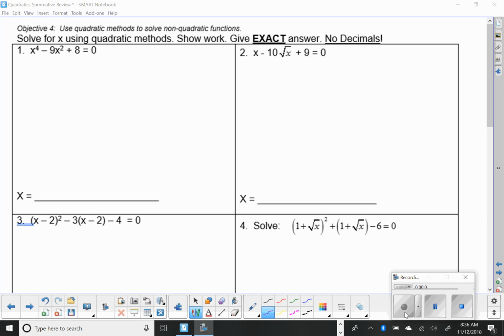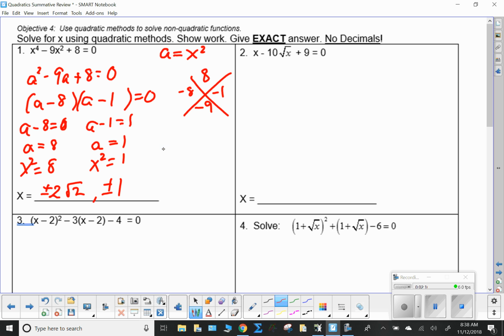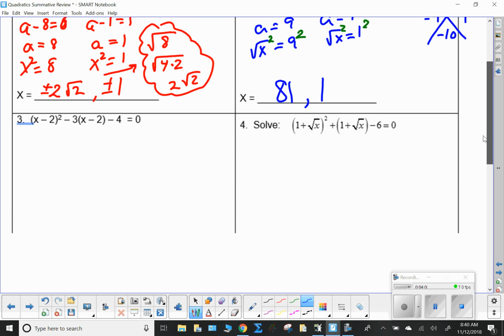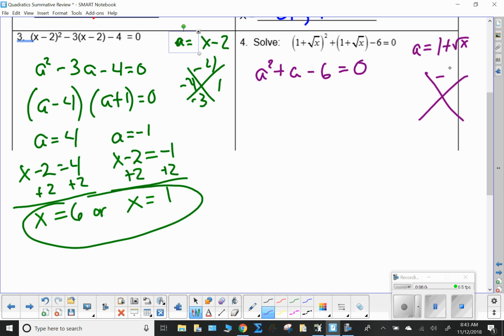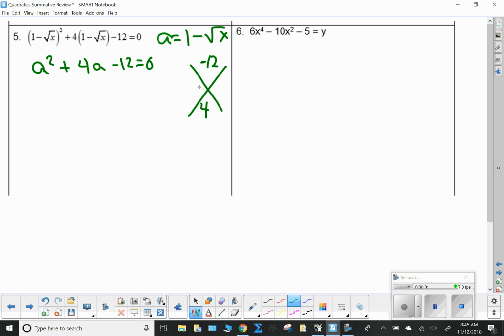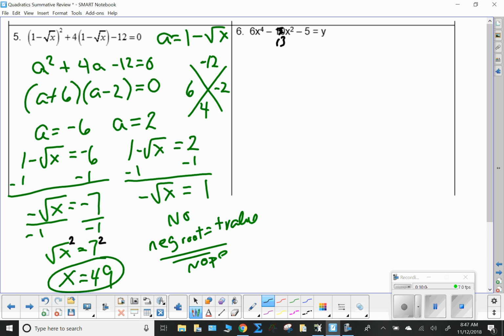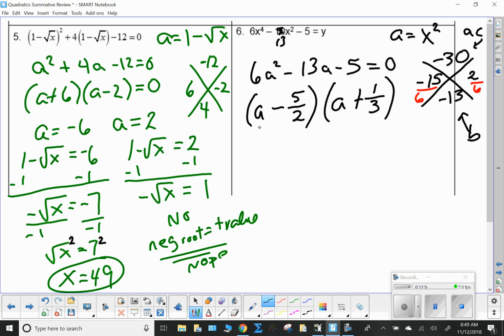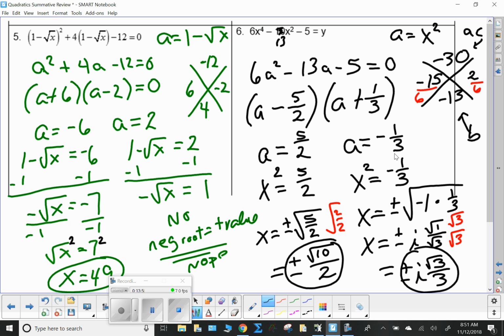Unit 4 Quadratics Obj 4 Use Quad Methods to Solve NonQuadratics